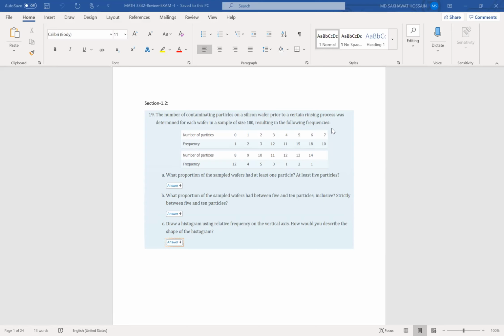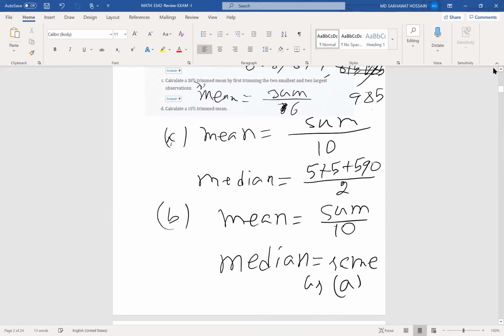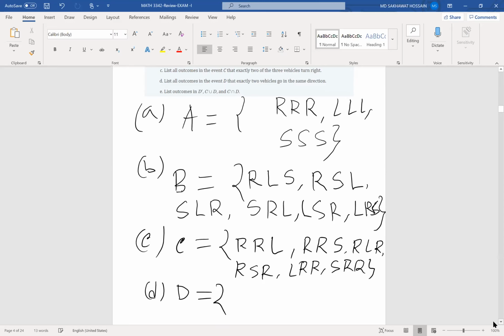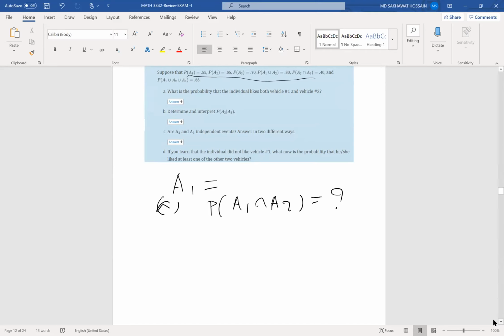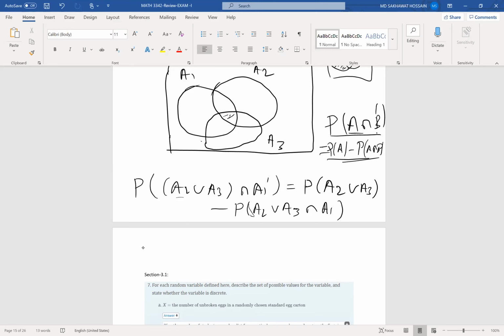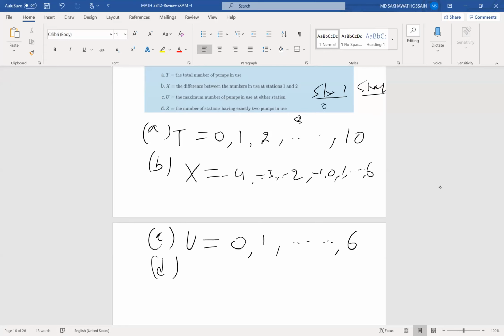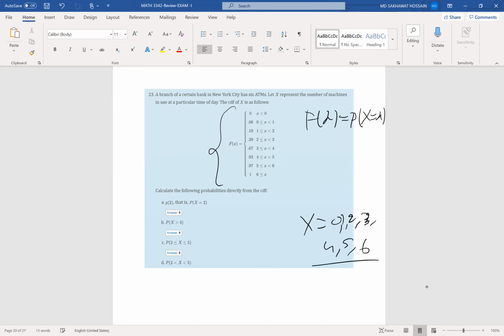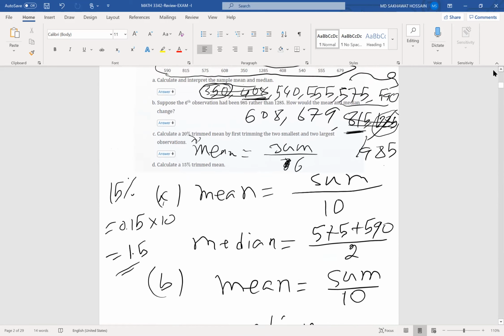EXAM I REVIEW